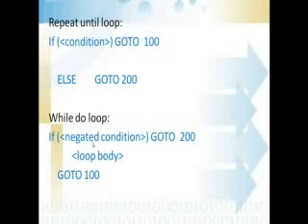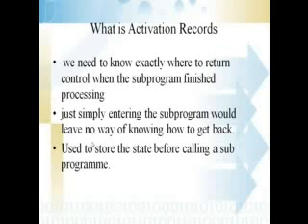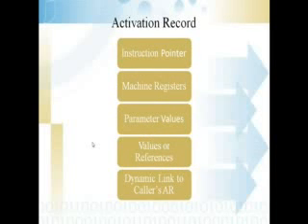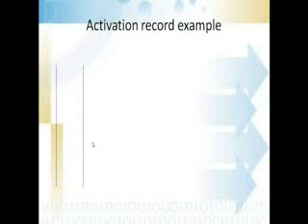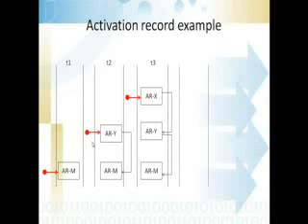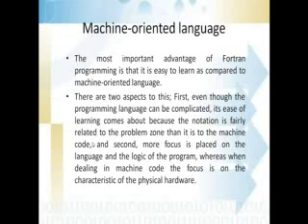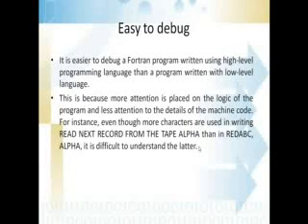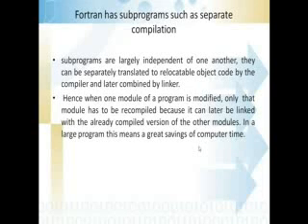PLDC FORTRAN3.mpg.flv.spl.asf.flv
Sri Lanka Institute of Information Technology , PLDC Assignment.